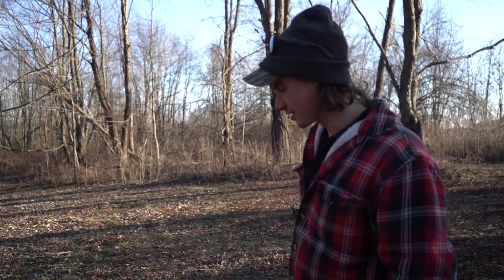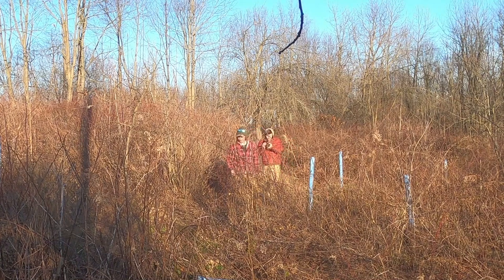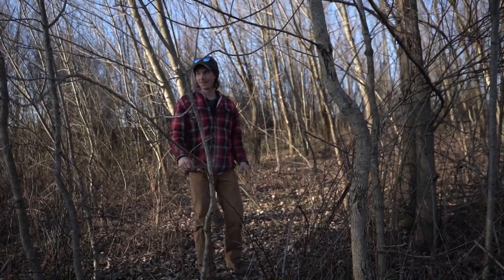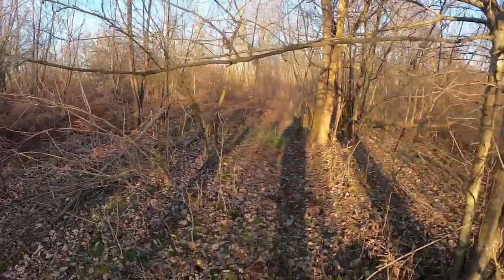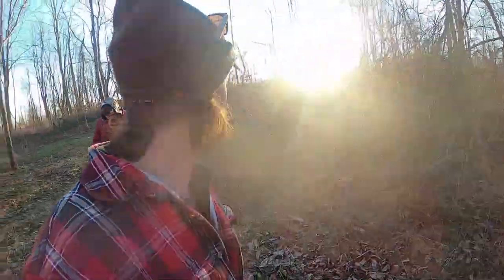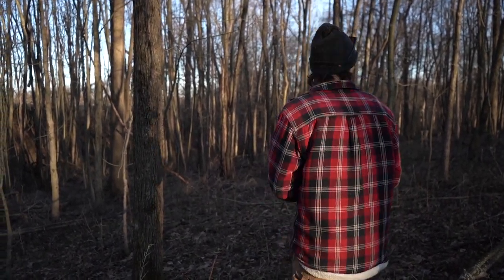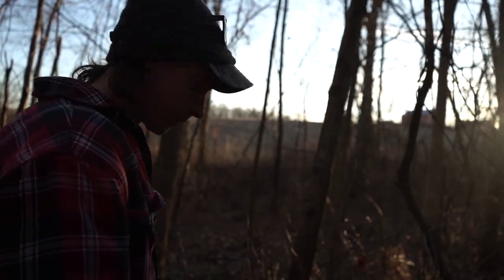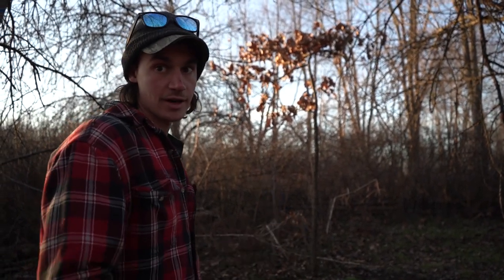SMALL PROPERTY Habitat Improvements: Lessons Learned and Future Plans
Keith and Ben do a Winter Walkthrough of their parent’s property in Central Ohio and breakdown the takeaways from the improvements that they have worked on in the past few years as well as show the results that they are seeing in the first 3 years of serious habitat work on the property.

This video is loaded with great information on how to make small, cheap improvements, and the video shows what we have learned from the things we have tried and ways we would change our approach to be more effective with future projects. If you are interested in all-around wildlife habitat management, you won’t want to miss this one.